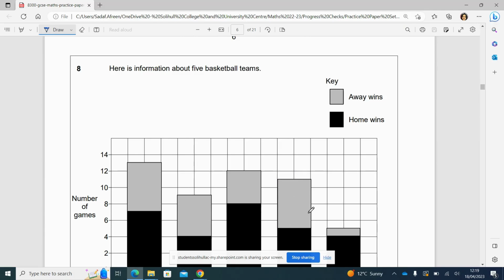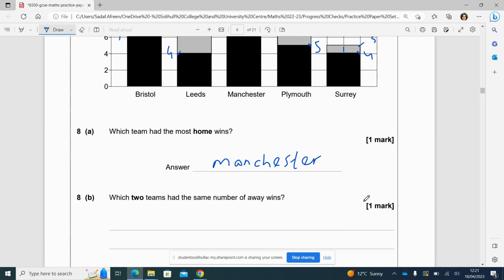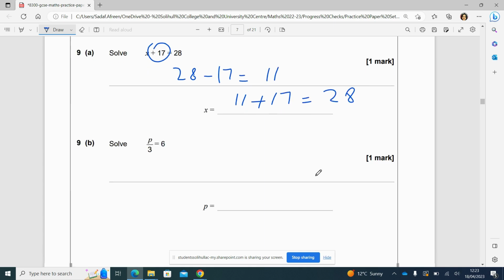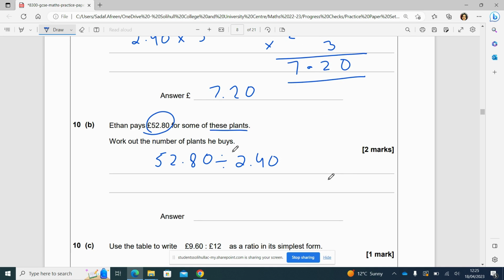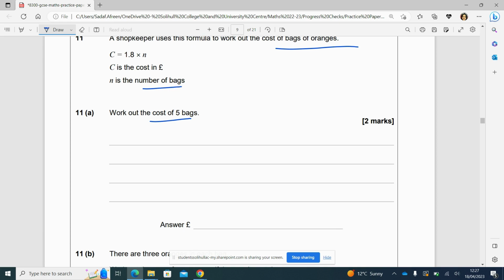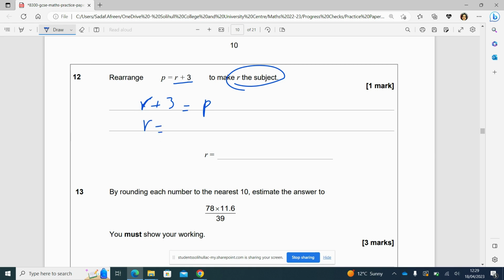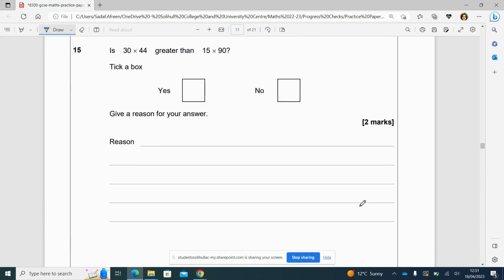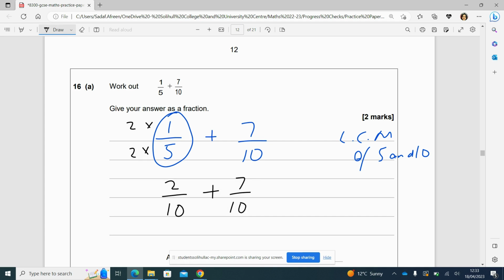AQA GCSE Maths Foundation, Sample, set-3 Paper-1, part-3